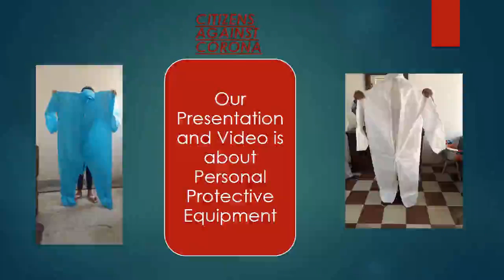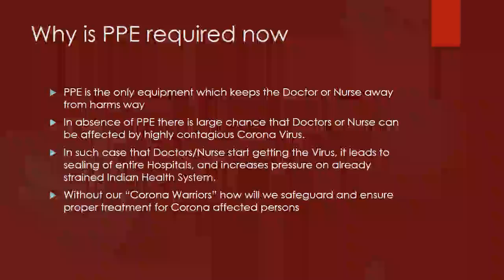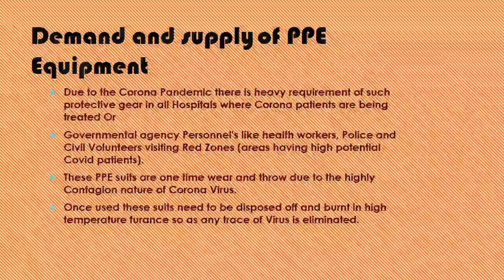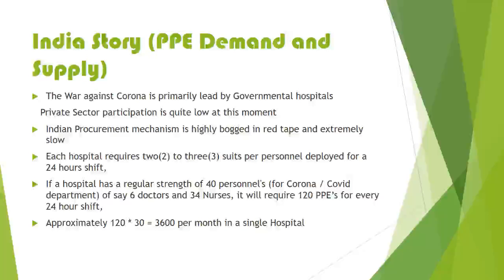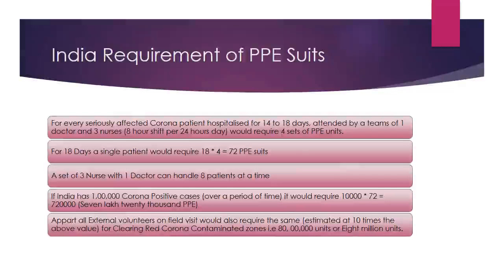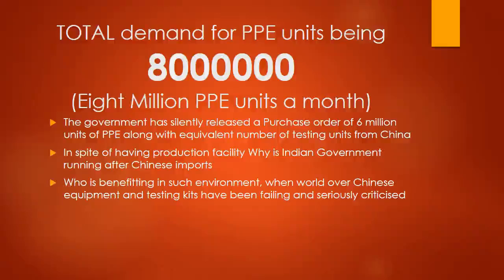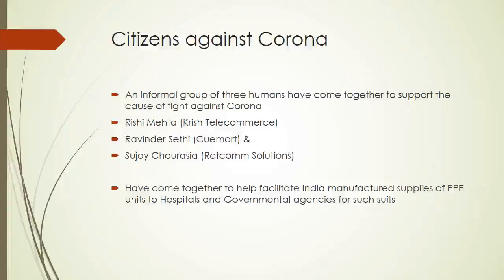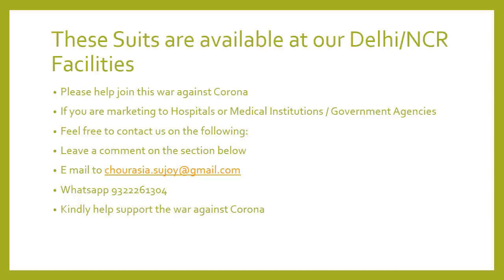Personal Protective Suit in India (Importance) and Details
Dear Friends,
Corona Virus or Covid-19 is creating a havoc in terms of lives lost in world, its causing sheer pandemic and fear, Our Present Video is about the Detailing of Personal Protective Equipment , its utility, and availability in India.

How you can procure this Suit. Its a equipment required in very large quantity but due to governmental procurement delays its exposing our doctors and nurses to Corona Virus.
Come join the War Against Corona, Extend and lend your support to us. Share hospitals and agencies requiring these Suits, We would be more than glad as CitizensAgainstCorona to supply them.